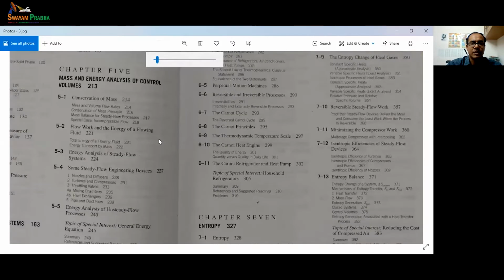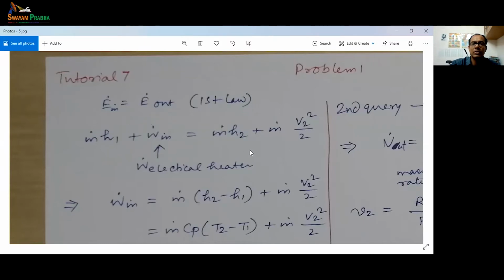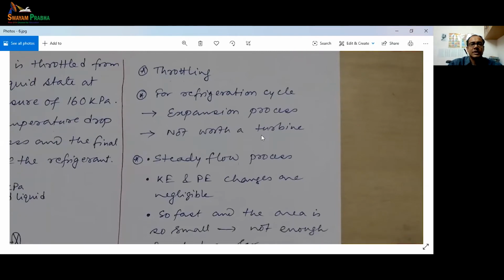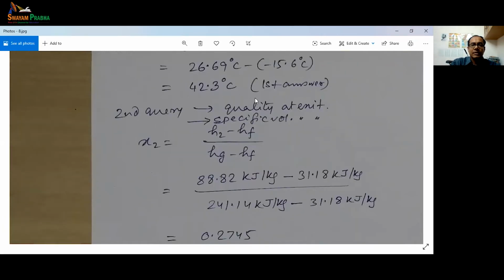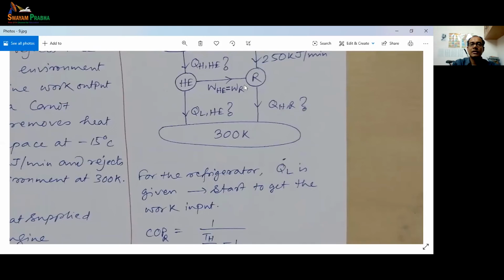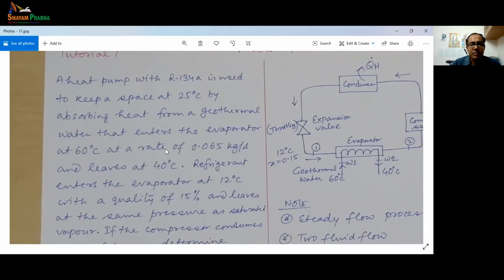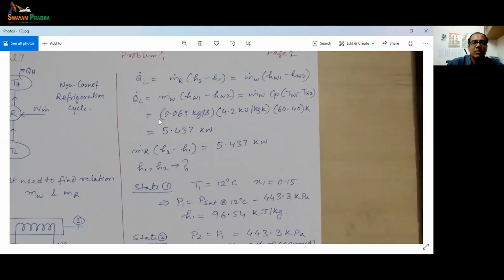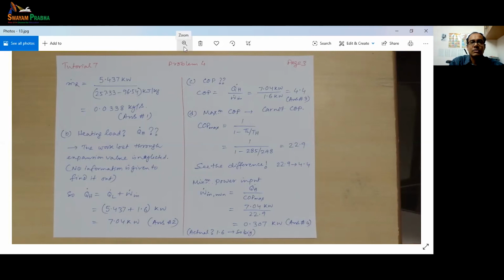Lecture 7: Thermodynamics Tutorial Part 7